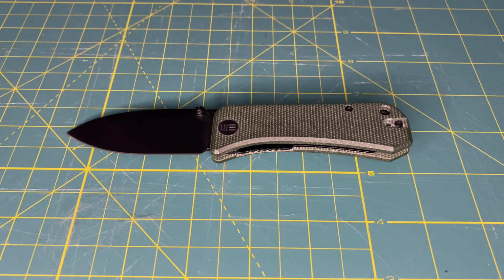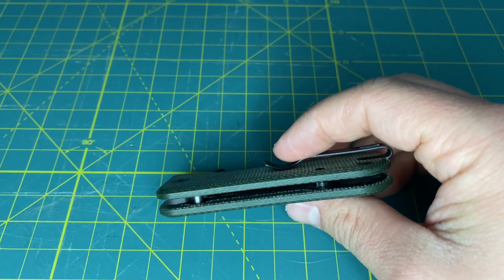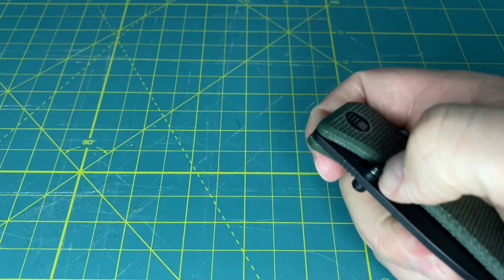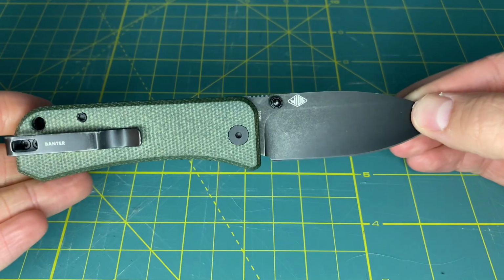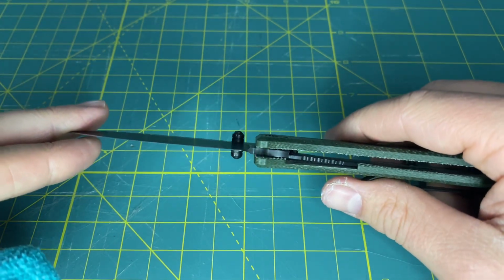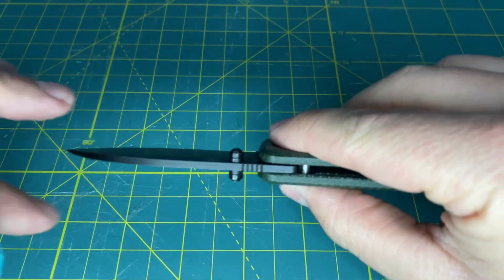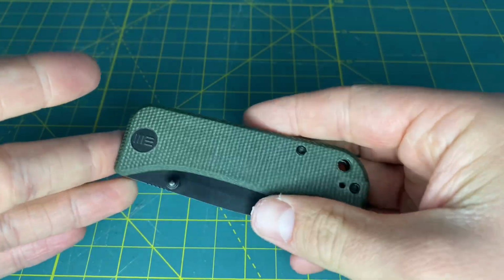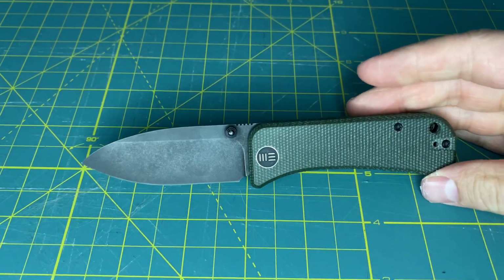WE Knives Banter in Green Micarta Overview and Impressions!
In this video I briefly go over the WE knives banter !